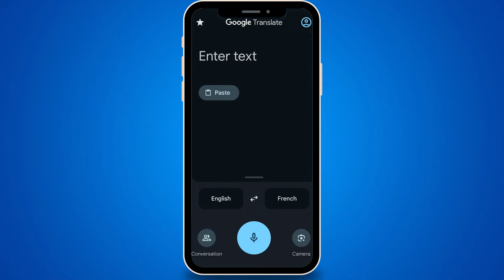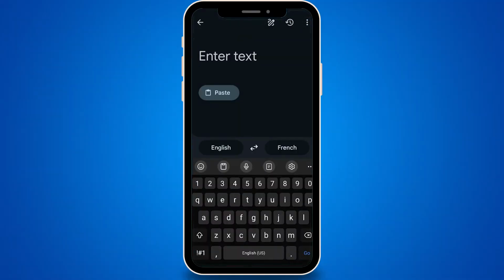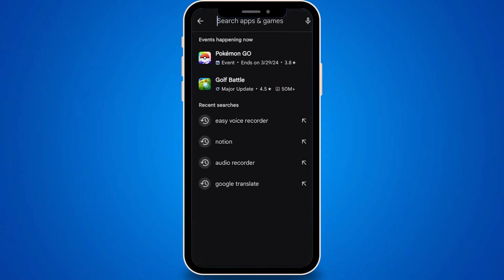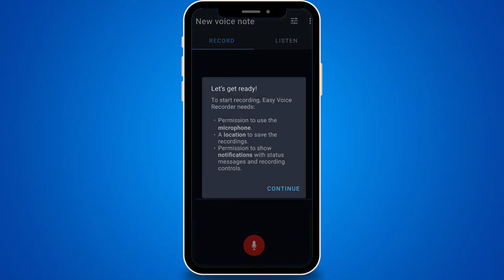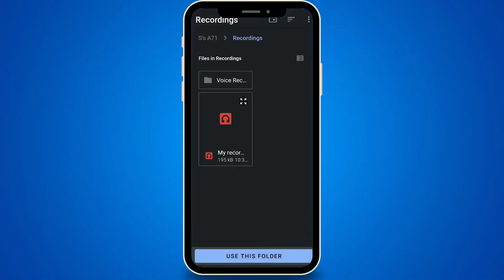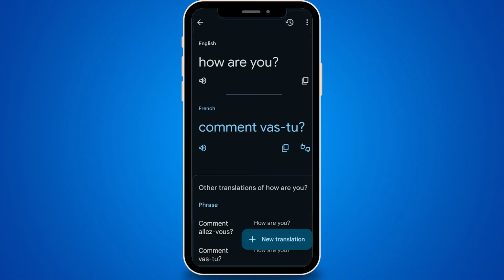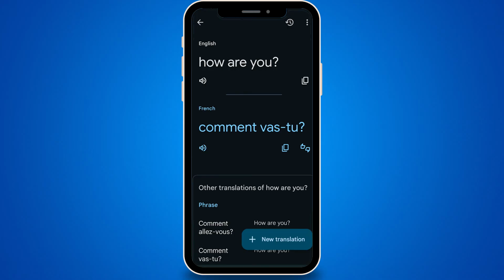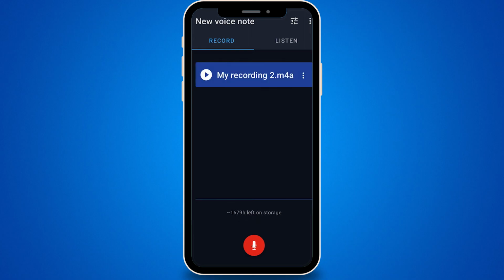How To Record Audio From Google Translate Android (Step-by-Step Method)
In this video, you will see how to record audio from Google Translate Android. Use this method to save a recording of the audio translation from Google Translate on your phone.